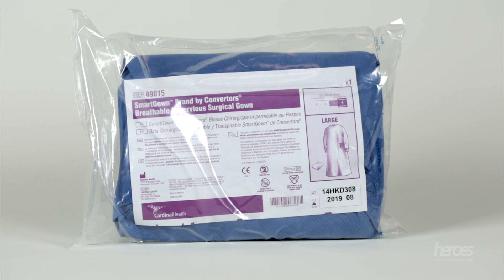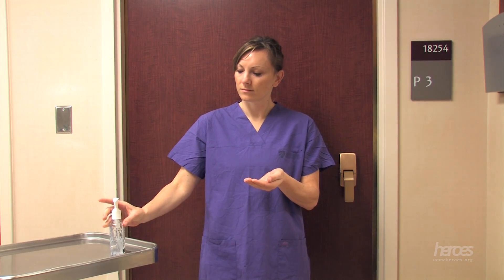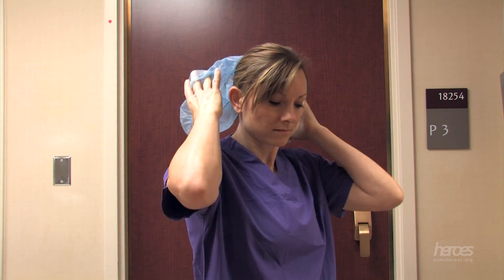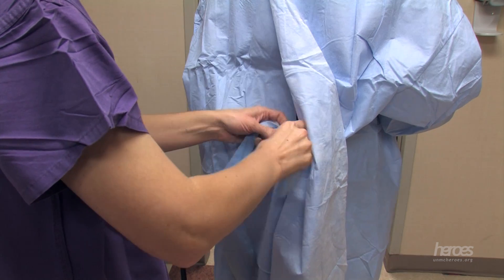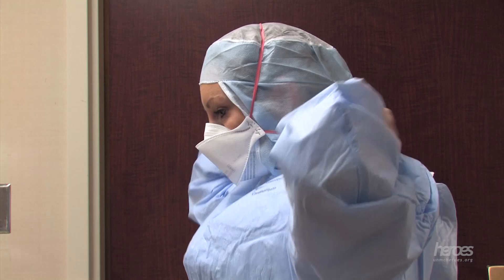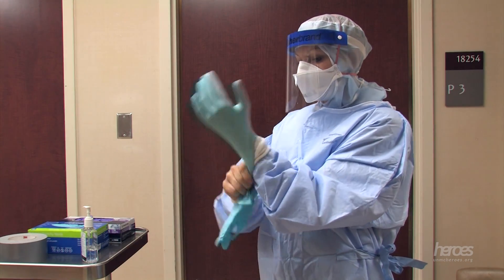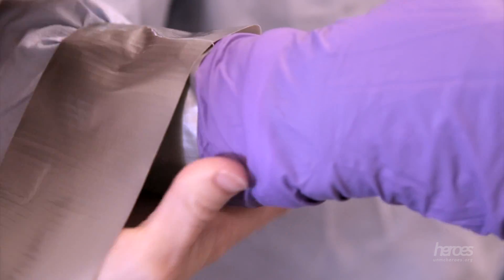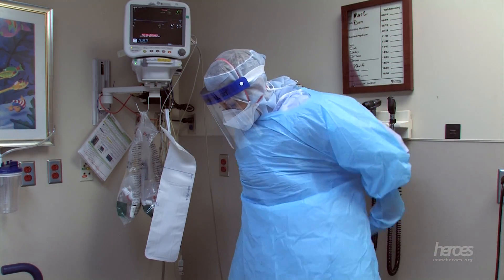Biological PPE: Ebola Virus Disease - High Level - Donning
In this video we demonstrate the steps involved when donning Biological PPE for Ebola patient care as used by the Nebraska Biocontainment Patient Care Unit.

This video focuses on Gown Protection as Personal Protective Equipment.

The donning process is a step-by-step process that ensures good infection control and safety.

All steps should be done systematically and in the correct order.

A donning partner should assure all equipment is properly applied.